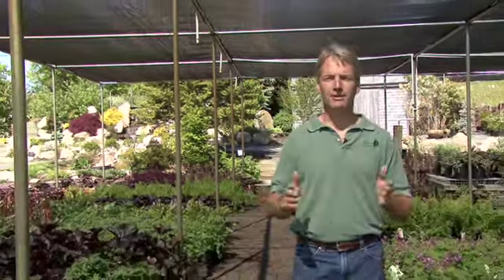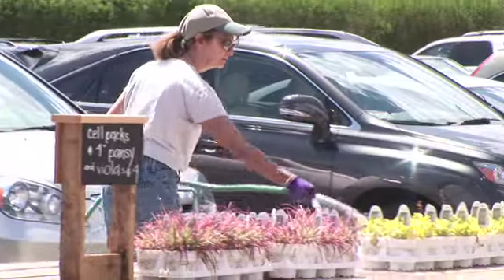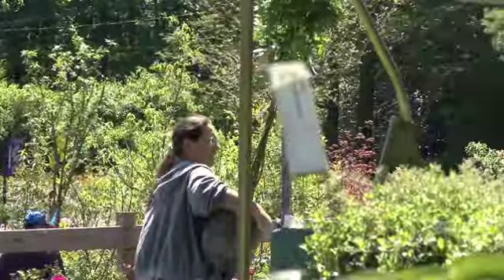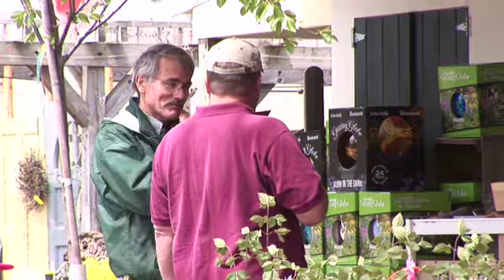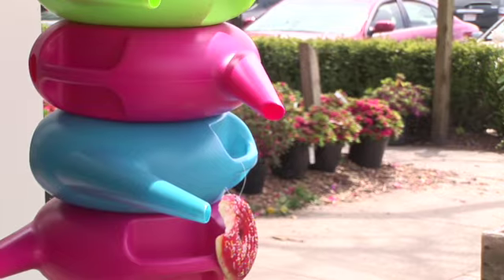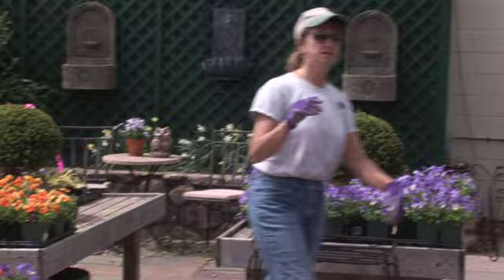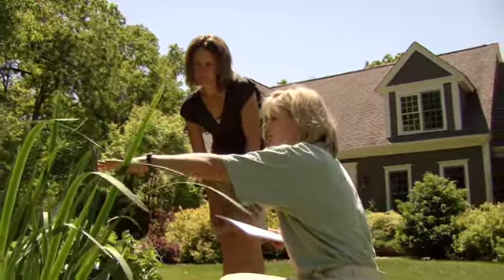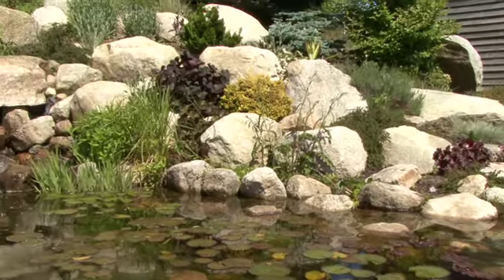A Tour of Weston Nurseries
Peter Mezitt gives you a tour of Weston Nurseries in Hopkinton, MA.